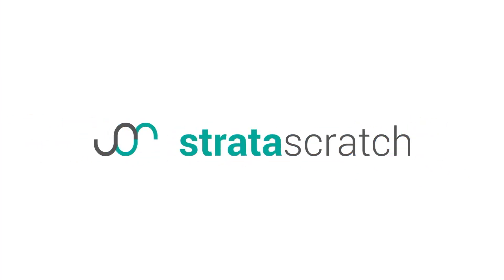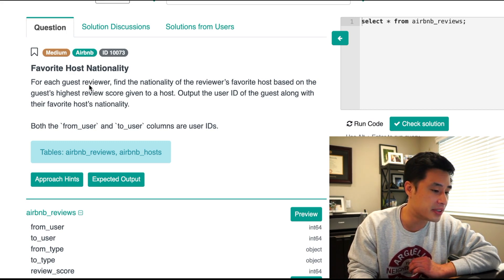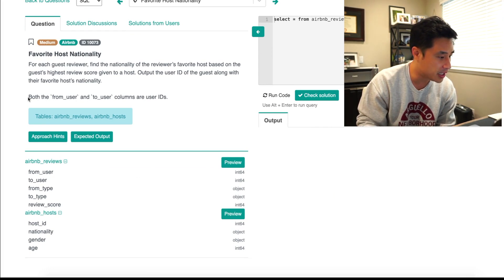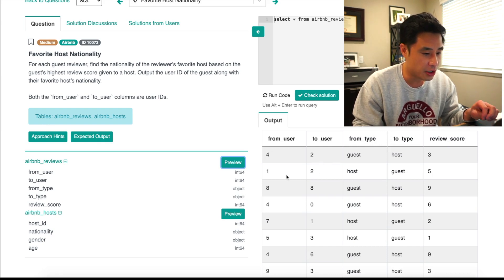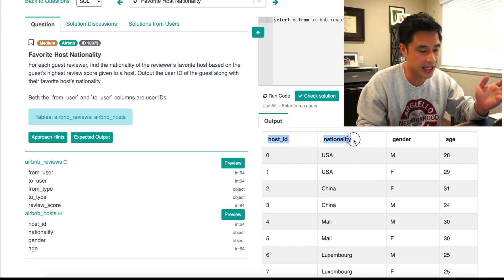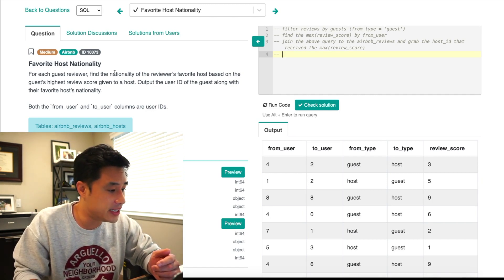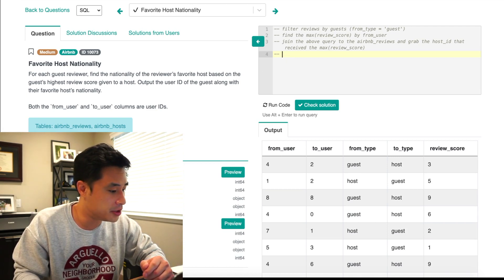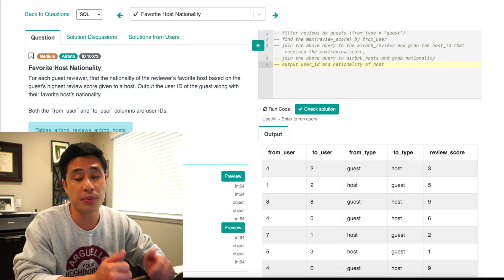Solving an Airbnb Data Science Coding Interview Question | SQL Interview [Fav Host Nationality]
This SQL data science interview question was asked by Airbnb. I’ll cover both the question and answer and give a detailed explanation of the approach. I walkthrough each step of my answer, assumptions, approach, and explain every line of code I write.  This is literally how I would answer every data science interview question and prepare for every data science interview at FAANG companies and others.

The question has many concepts that are always tested during a data science interview. This SQL interview question requires 3 JOINs and 2 subqueries. There are some tricks tested where you have to identify the highest review score using the SQL max() function. And lastly, this coding interview question tests your knowledge on how to de-duplicate data.. This question covers concepts that are commonly found in data science interviews at Facebook and Google.

This series is for both beginner and intermediate data scientists and analysts interested in learning how to solve common data science interview questions in SQL. These are real data science interview questions. For some background context and an intro about what this series is about

Timestamps:

Intro: (0:00)
Interview Question: (0:10)
Explore Dataset: (0:35)
Writing Out Approach: (01:57)
Coding The Solution: (4:40)
2nd Solution!: (10:41)
About The Platform:

I'm using StrataScratch, a platform that allows you to practice real data science interview questions. There are over 1000+ interview questions that cover coding (SQL and python), statistics, probability, product sense, and business cases.

I created this platform because I wanted to build a resource to specifically help prepare data scientists for their technical interviews and to generally improve their analytical skills. Over my career as a data scientist, I never was able to find a dedicated platform for data science interview prep. LeetCode and HackerRank were the closest but these platforms specifically serve the computer developer community so their questions focus more on algorithms that working with data.